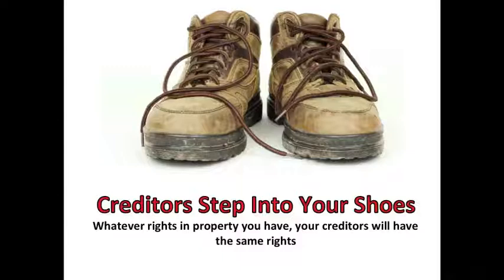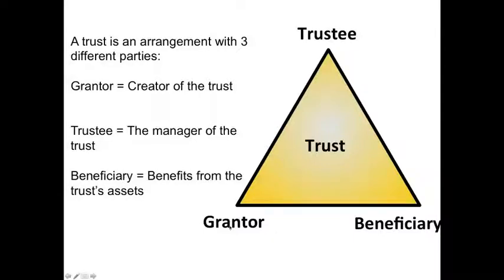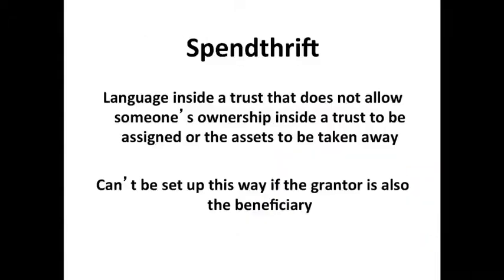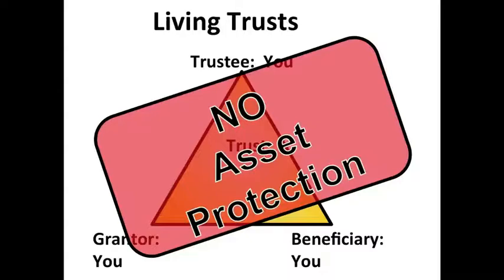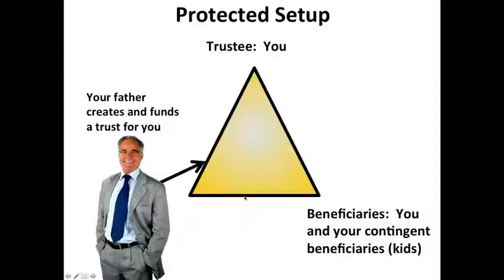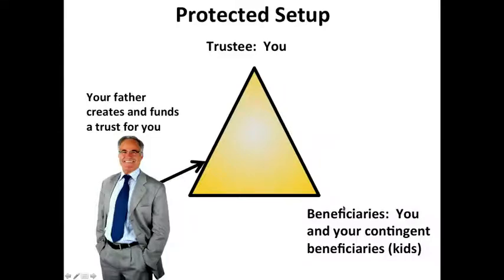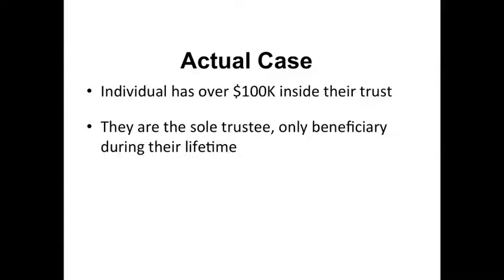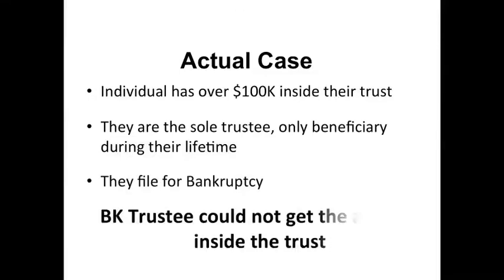Flex Trust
Use a Flex Trust for Asset Protection and Estate Planning